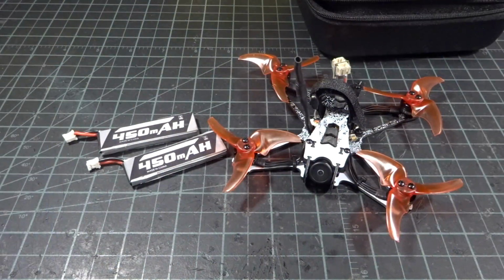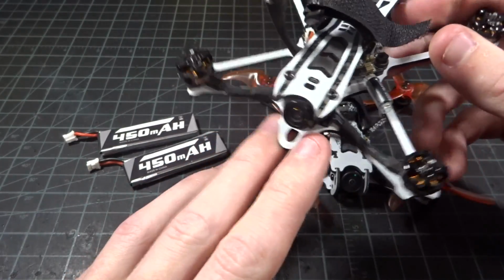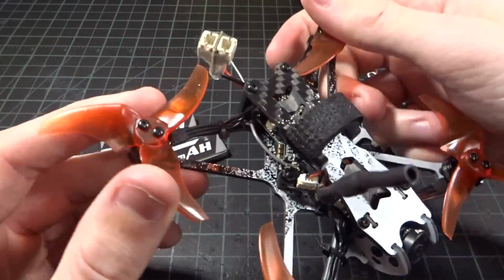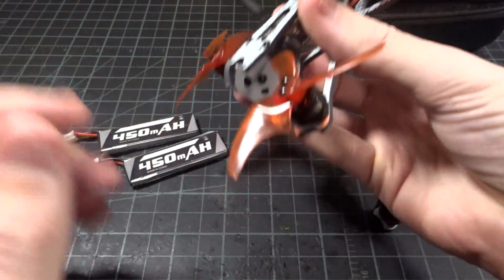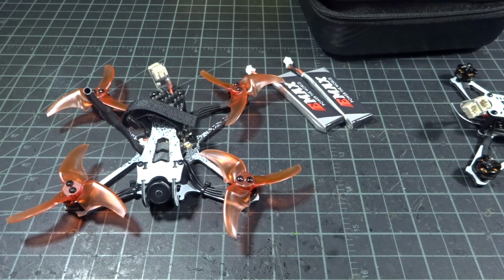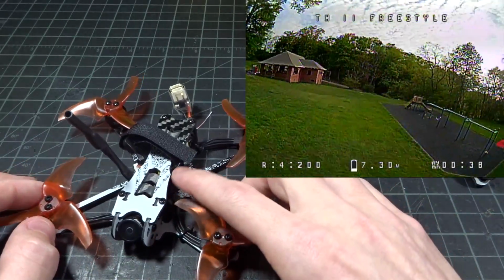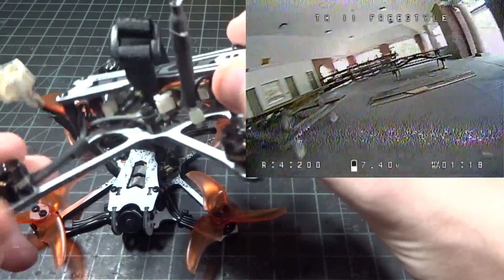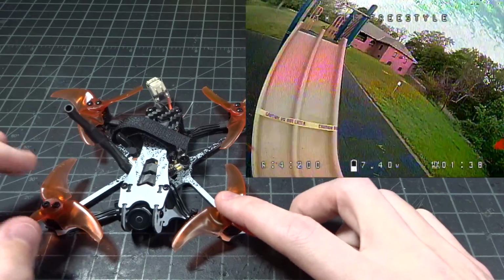Emax TinyHawk Freestyle 2 Review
Nice little refresh to the fun to fly Freestyle version of Emax's tinyhawk with a more powerful vtx and awesome nano camera.

2020 Race Setup!

[FPV Backpack] - ThinkTank Helipack
[Tape] - Super Thin VHB
Check me out on Instagram!